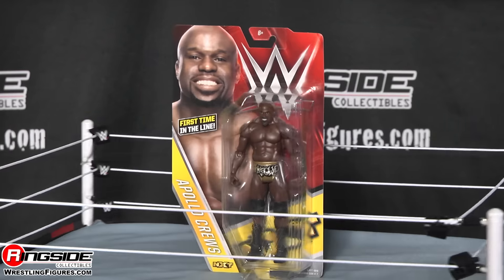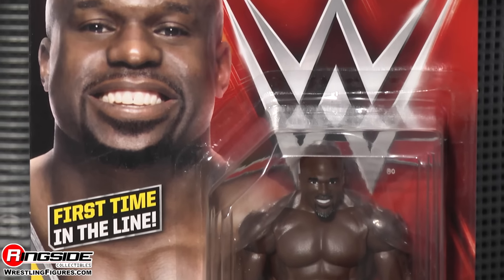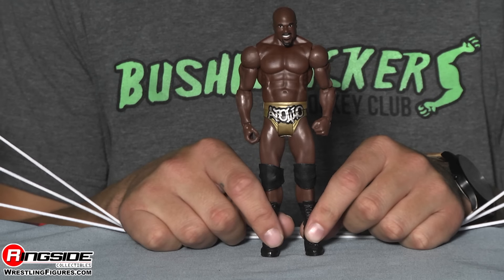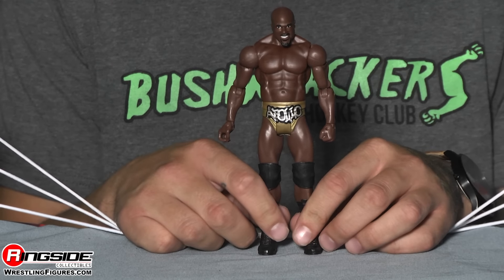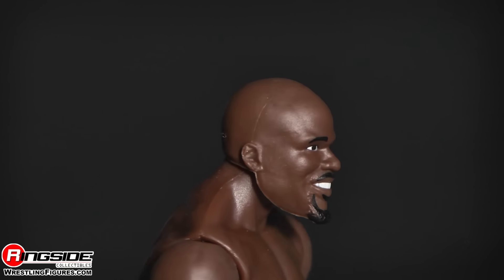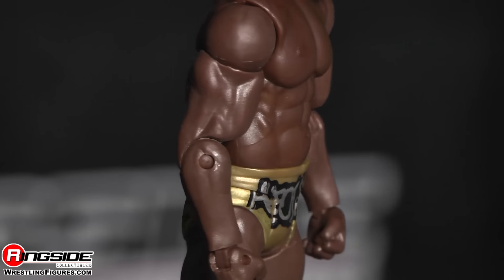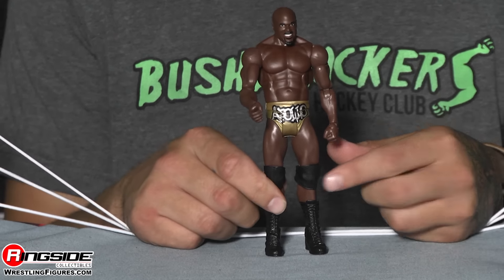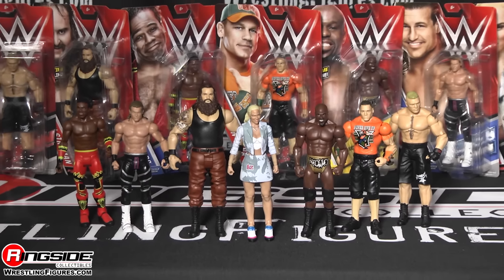WWE FIGURE INSIDER: Apollo Crews - WWE Series 64 Toy Wrestling Figure from Mattel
Ringside Collectibles WWE Figure Insider takes a look at, Apollo Crews from Mattel WWE Elite Series 64 Toy Wrestling Action Figure from Mattel!